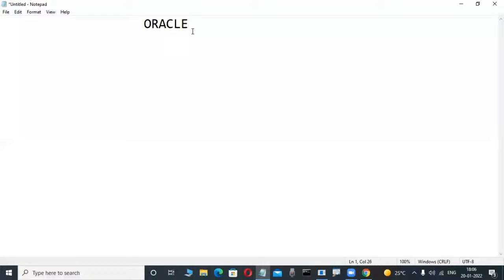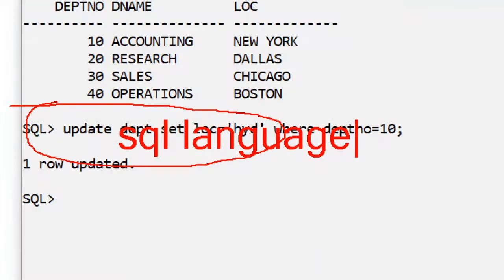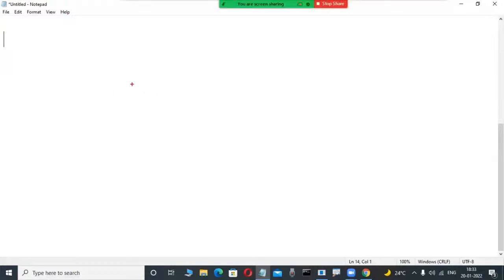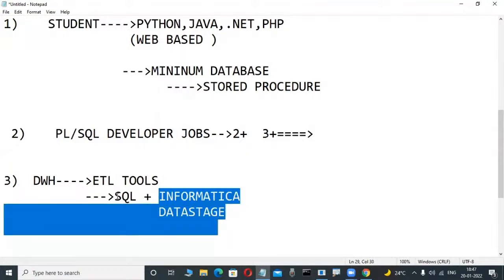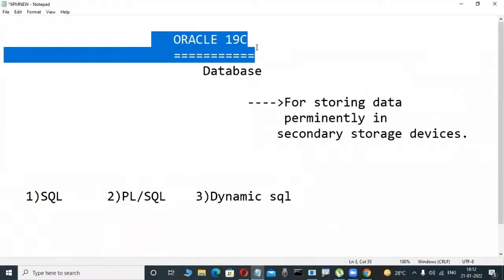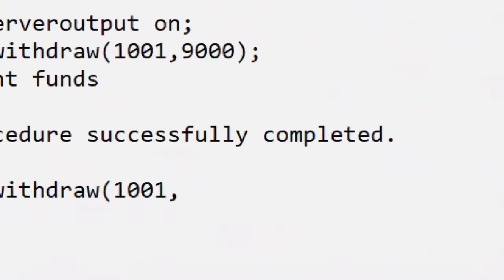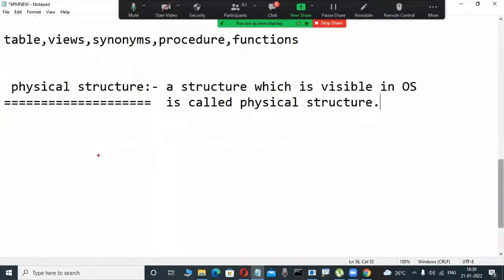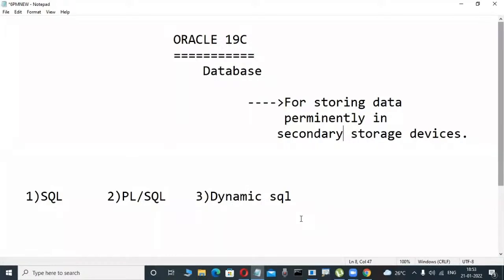ORACLE 19c tutorials by Mr. Murali